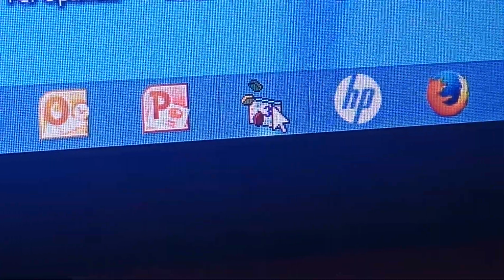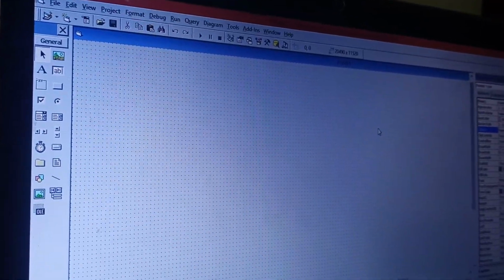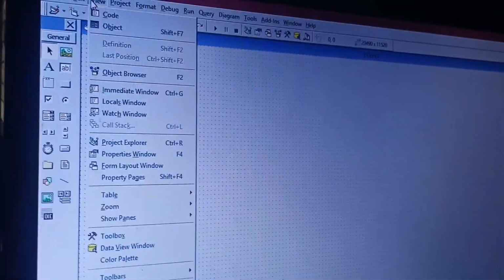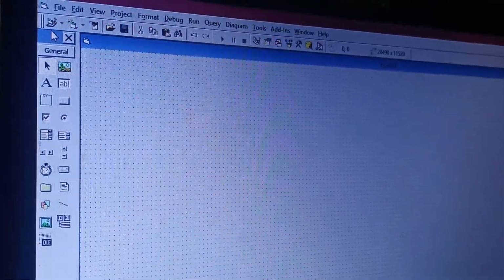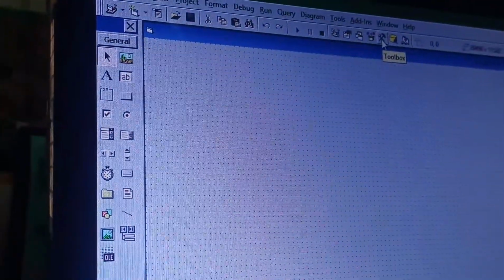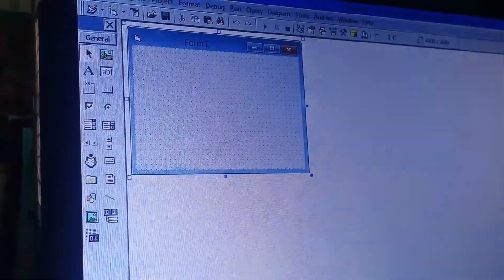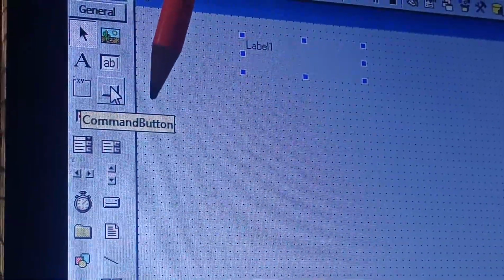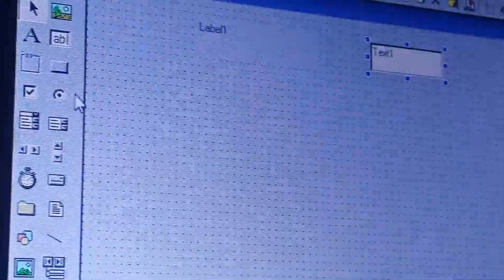Visual Basic for beginners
VB screen description